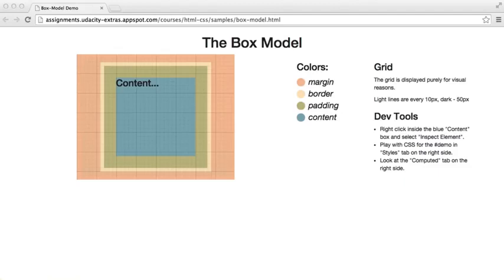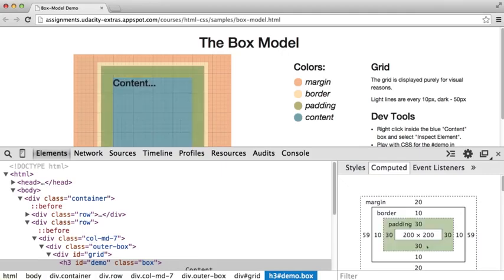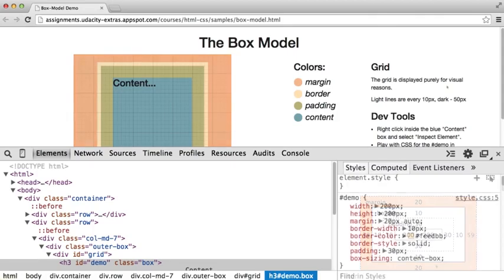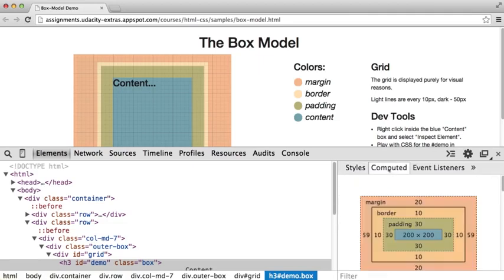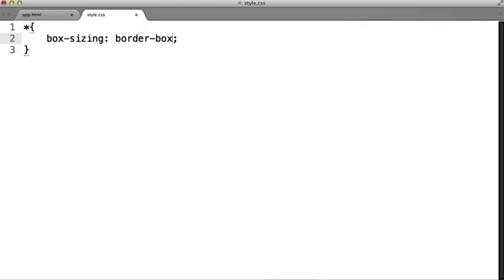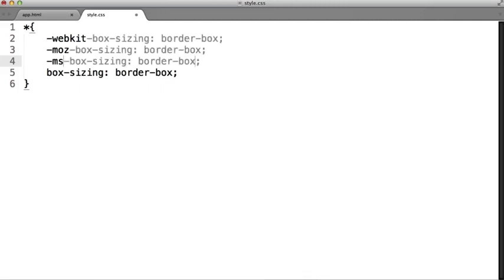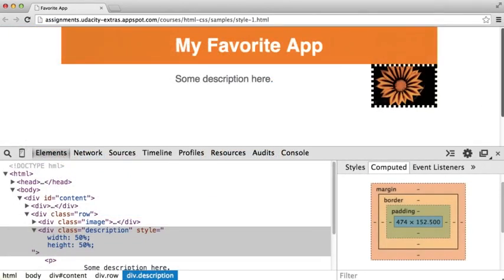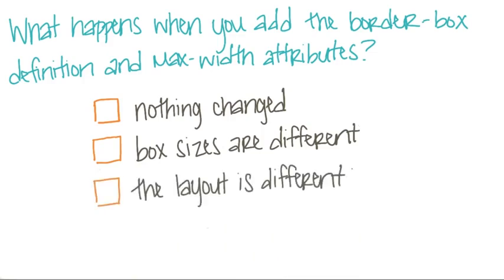الحلقة التاسعةCss إعادة زيارة المربع دورة مليون مبرمج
***مليون مبرمج عربي
*** اضغط علي ترجمة الفيديو لتتعلم

الحلقة الاولي في تعلم Css اهميتها وبداية التزين , ما محل اهتمامك حلقات مليون مبرمج
الحلقة التانية في تعلم Css إضافة نمط من حلات مليون مبرمج
الحلقة الثالتة Css إضافة نمط Solution حلقات مليون مبرمج
الحلقة الرابعة CSS كيفية التعامل معها من حلقات مليون مبرمج
***الحلقة الخامسة Css التصميم حلقات مليون مبرمج
***الحلقة السادسة Css التصميم Solution دورة مليون مبرمج من الصفر
***الحلقة السابعة Css استخدام العلامات الدلالية دورة مليون مبرمج
***الحلقة الثامنة Cssاستخدام العلامات الدلالية Solutionدورة مليون مبرمج